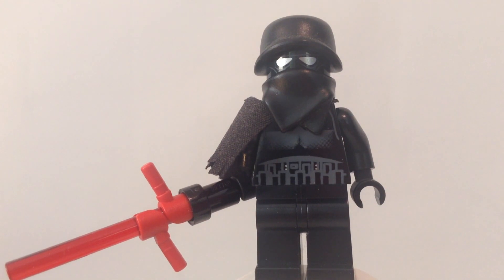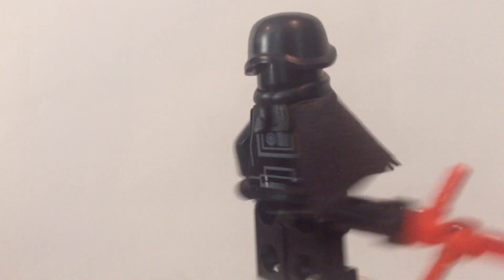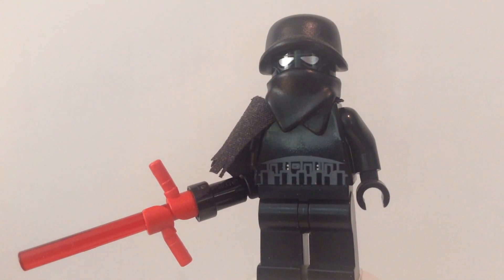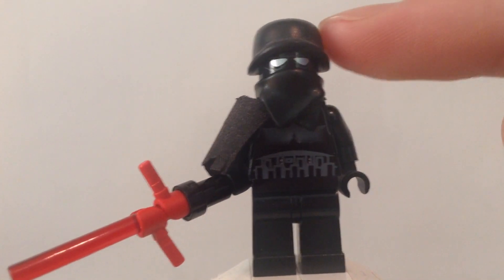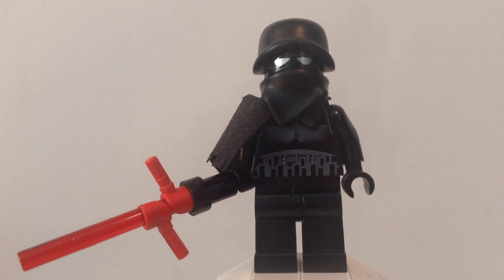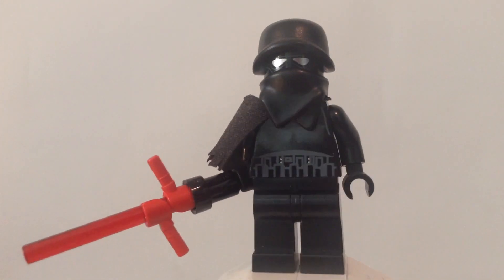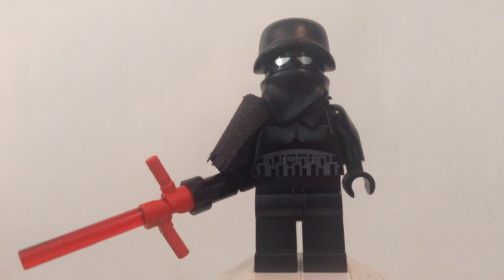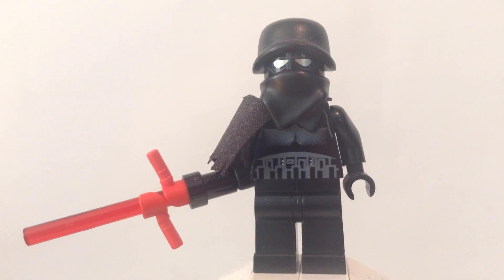How to make a LEGO KYLO REN